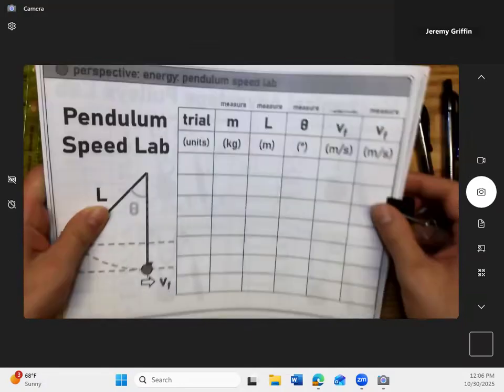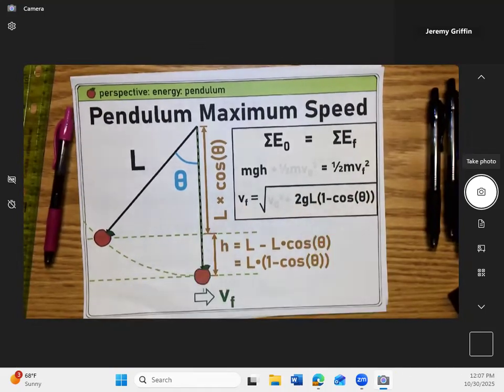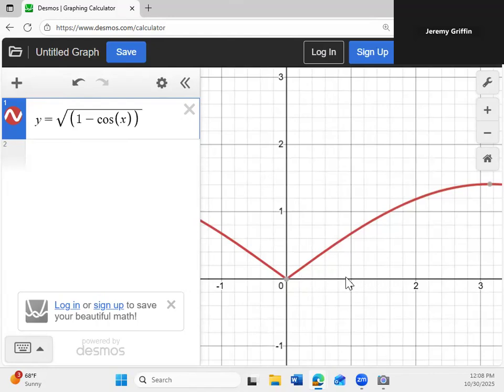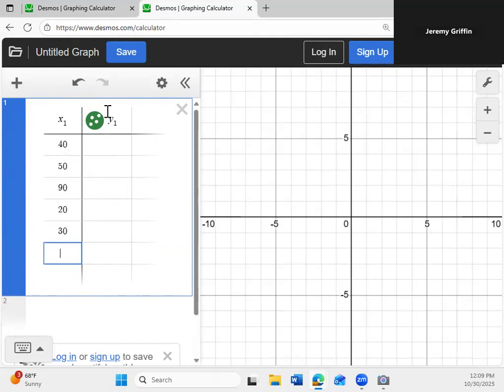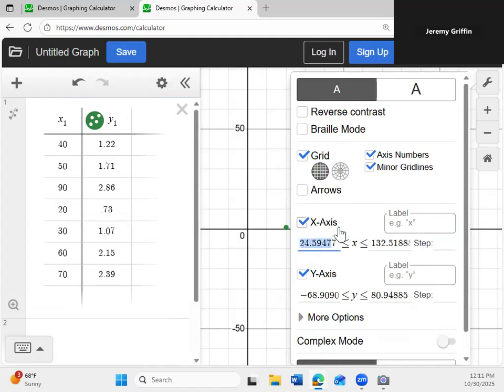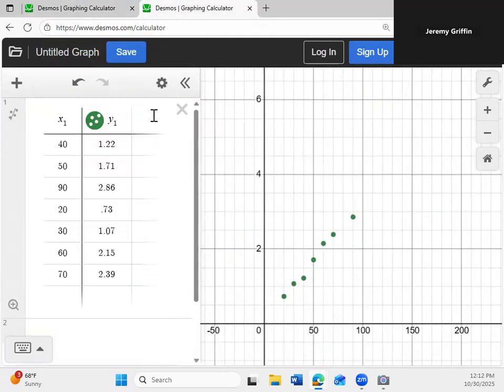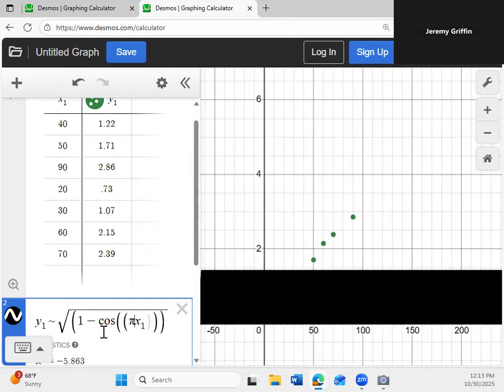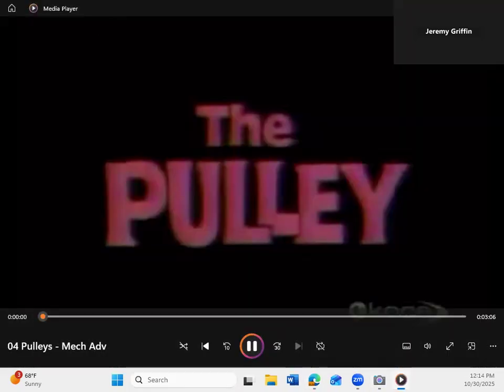2025 1030 - Physics Day 57 - Pendulum Speed Lab part 2 of 2